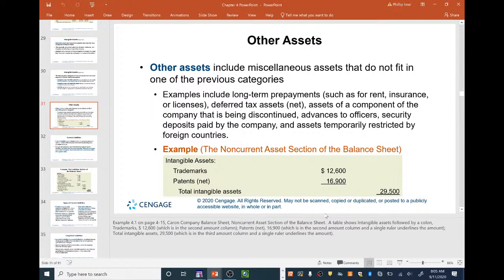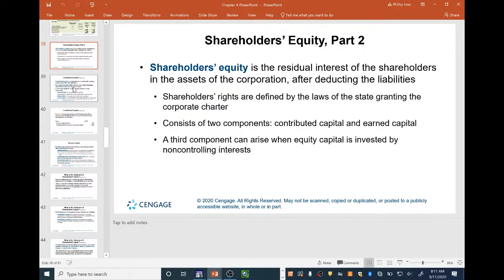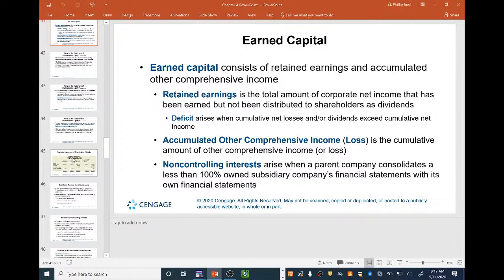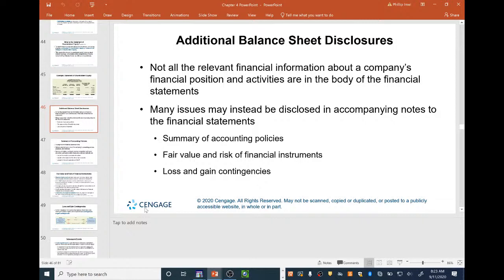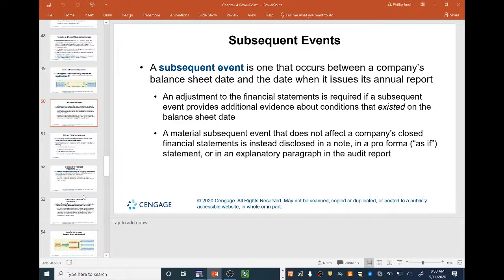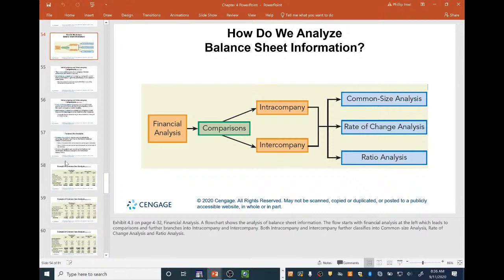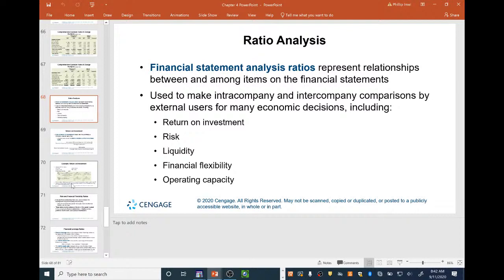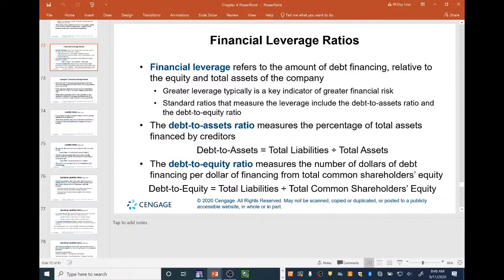Nathan Taylor Live Stream